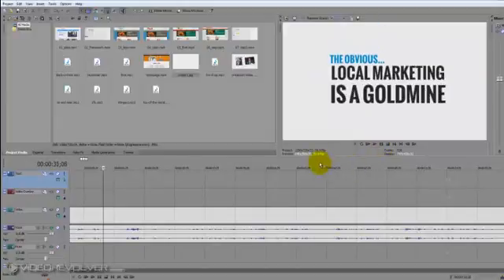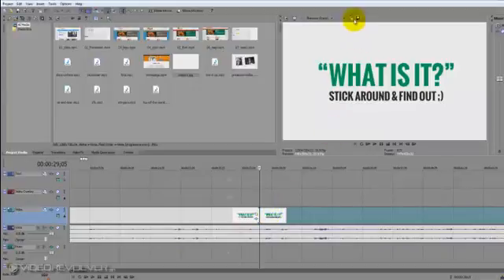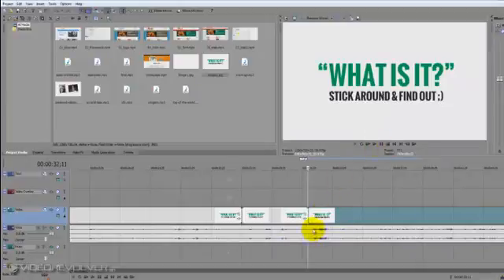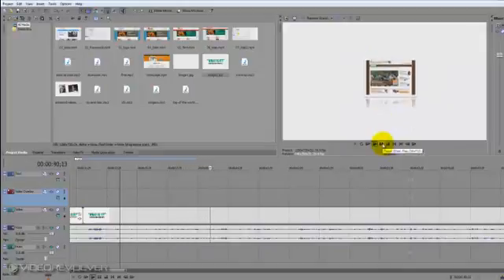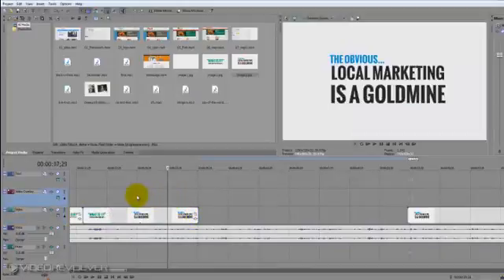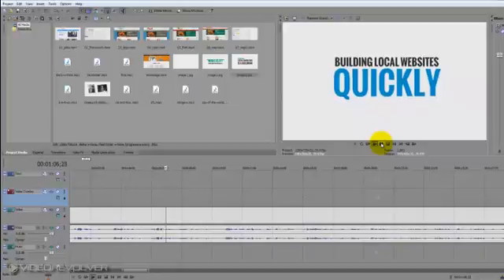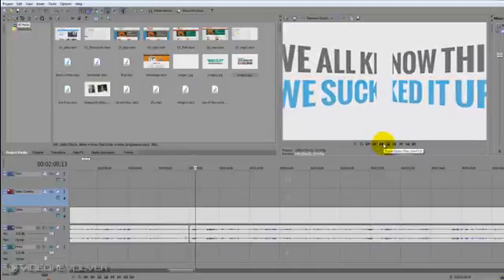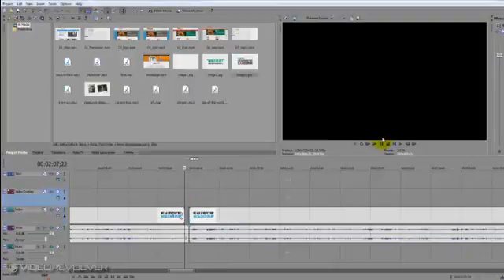Module 5 - 3: Editing Process Part 3